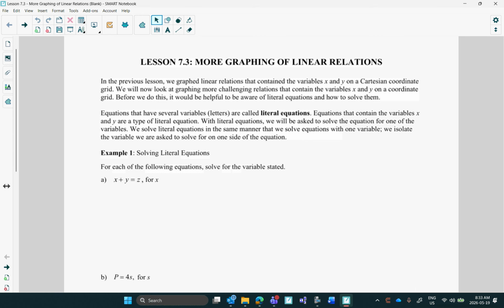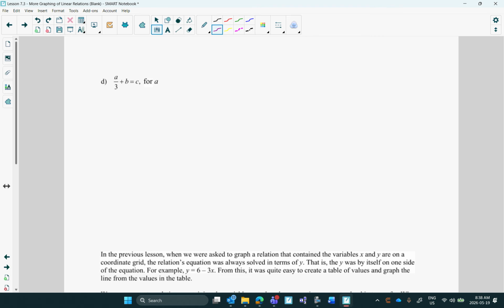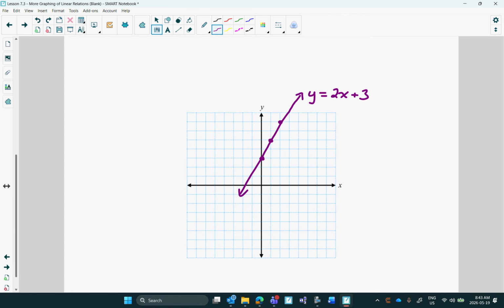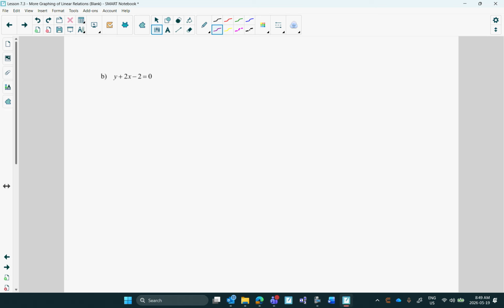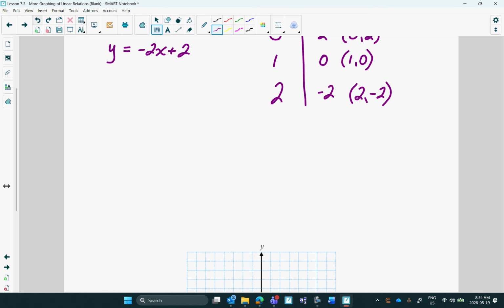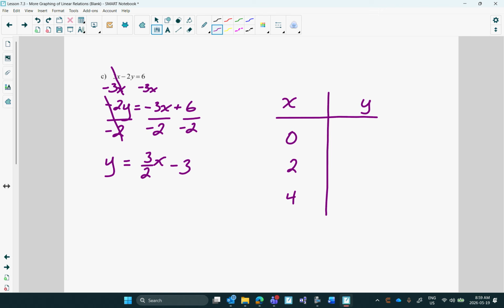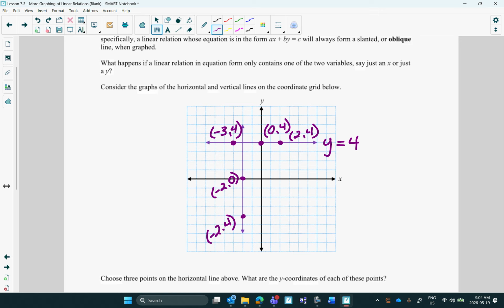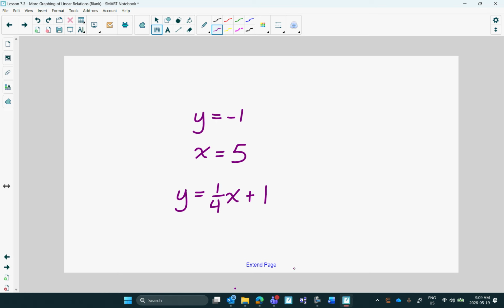Lesson 7.3: More Graphing of Linear Relations (Video Lesson)